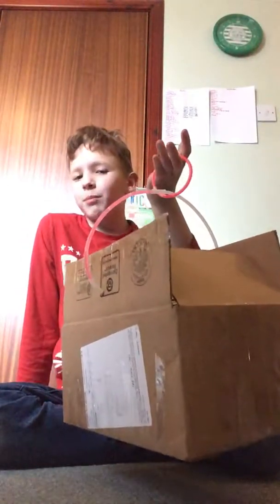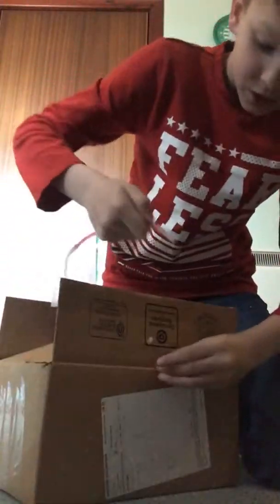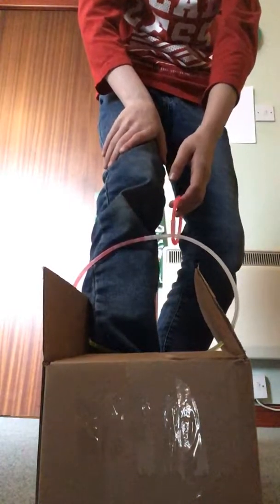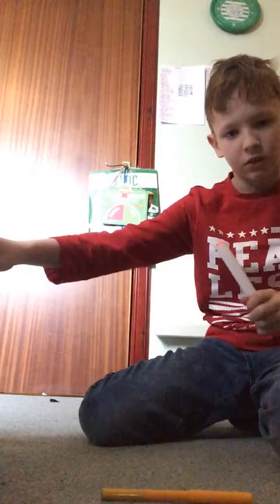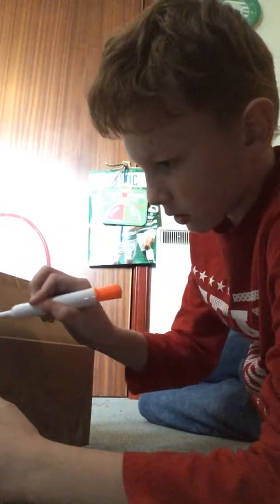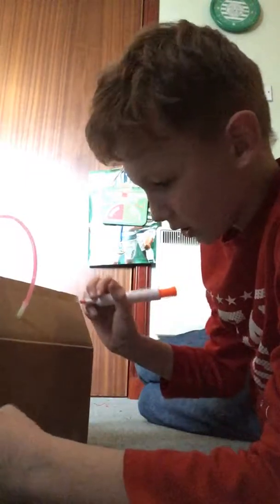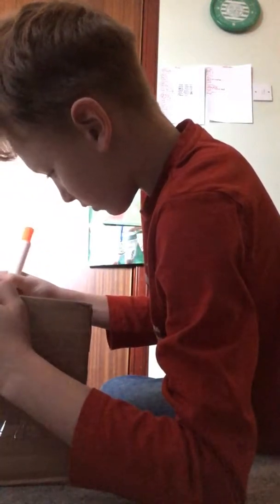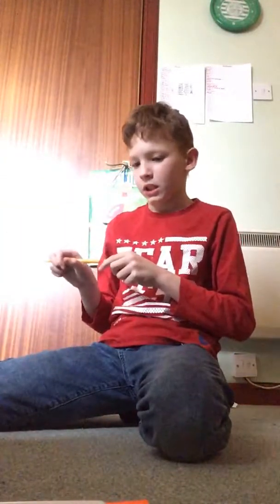How to make a cardboard shoe!!! Charlie Hill blog!!!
This is so cool 😎!!!